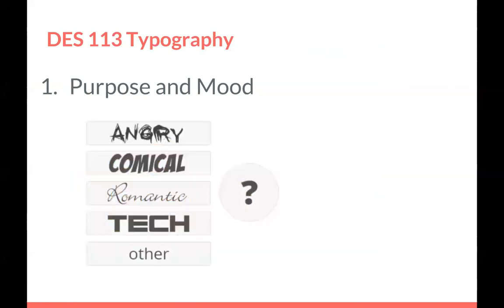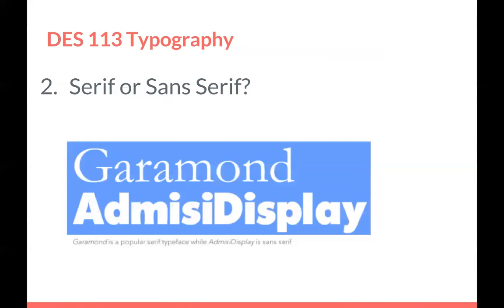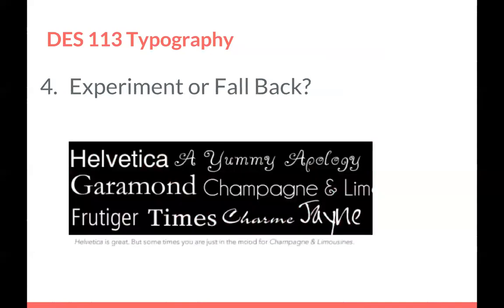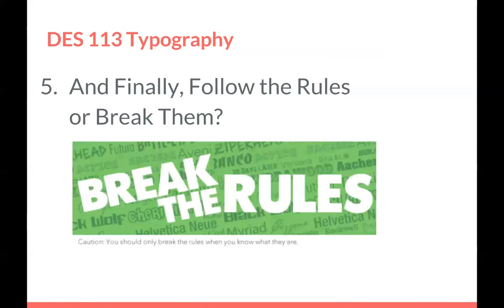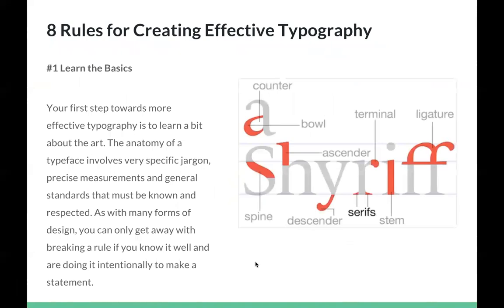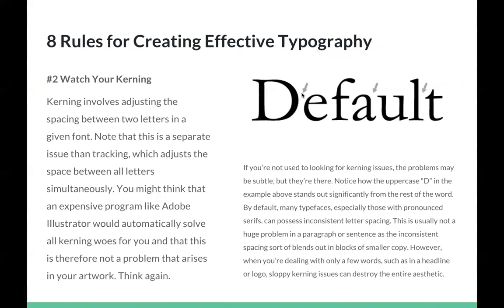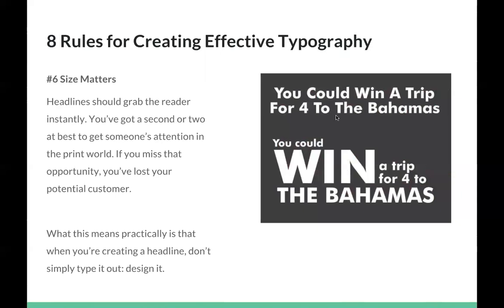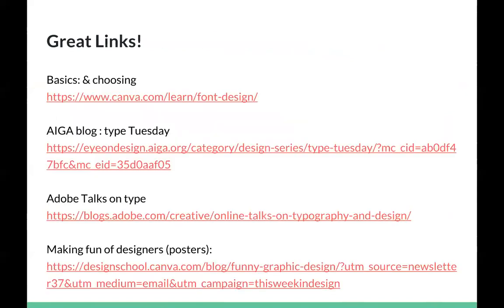Typography - The 5 steps for choosing the right font!